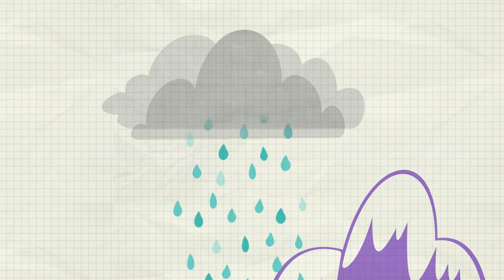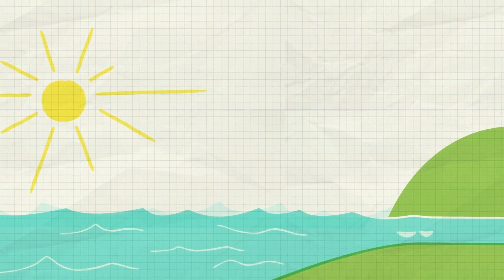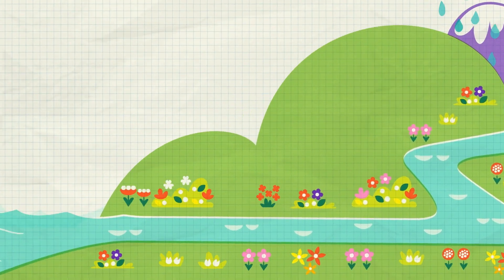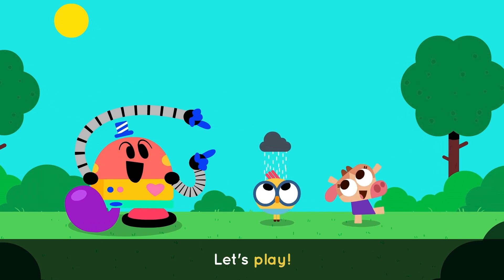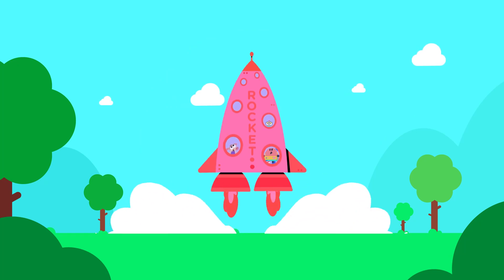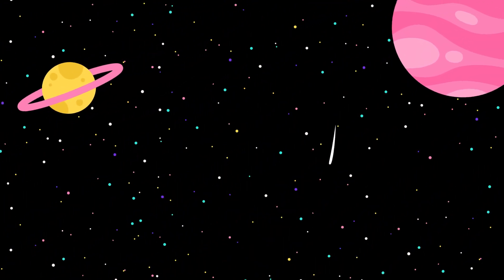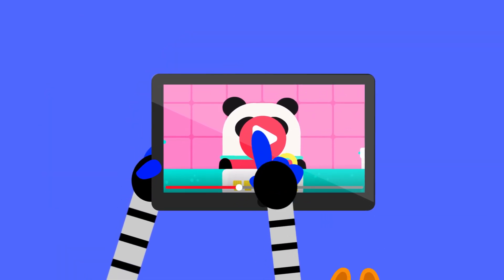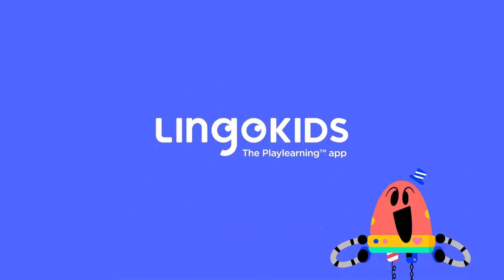What's THE WATER CYCLE? 🌞🌧️ Episodes for Kids | Lingokids Podcast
The Water Cycle for Kids | Episodes for Kids | Music To Our Ears | Lingokids Stories and Podcast for kids ➽ | NEW WEEKLY STORIES for kids ➽ | Get the Lingokids app and start the Playlearning™ adventure! (iOS & Android) ➽

How does the water cycle work? Make a splash with the Lingokids friends and discover amazing facts about weather and water. Play, learn, and explore science skills!

In this water cycle episode:
00:00 Lingokids intro
00:02 It's time to go outside
00:33 How does the water cycle work?
01:08 Evaporation
01:33 Condensation
02:00 Precipitation
02:44 Let's sing the Lingokids Weather Song!
05:07 More Lingokids content on our YouTube channels

🎶 Don't miss the Lingokids songs, mini-episodes, and educational videos you can check our Lingokids Songs & Playlearning™ channel so the fun never ends ➽

Play today, learn for life! Welcome to the Lingokids universe, where kids aged 2-8 discover academics and modern skills to help them thrive in today's world. Voted the #1 learning app for kids (Kidscreen, 2022 and 2023), the Lingokids app has 1,600+ interactive games, digital books, puzzles, activities, and more. 50+ million families around the world already trust Lingokids to help their children play, learn, and thrive in a variety of mediums with a fun, funny cast of original characters.  Designed for kids, so it's easy to use, Lingokids learning content has been curated by educational experts from our Board of Educators, Oxford University Press, and academic insights from top universities.